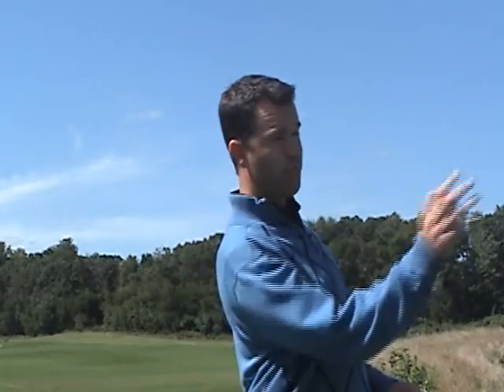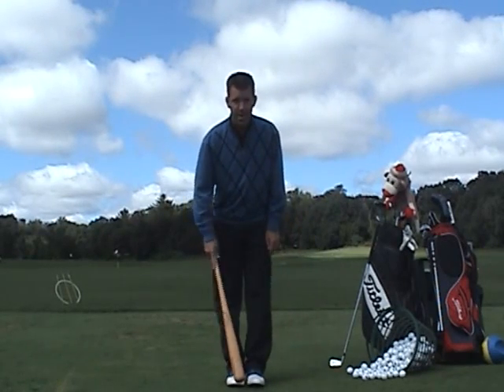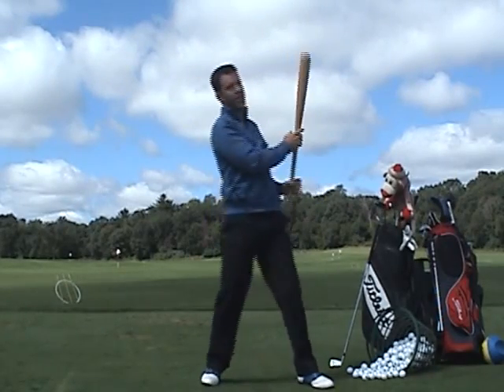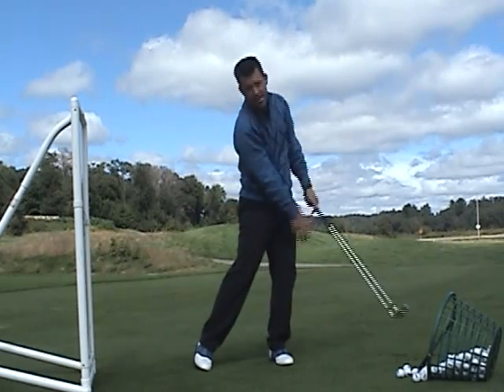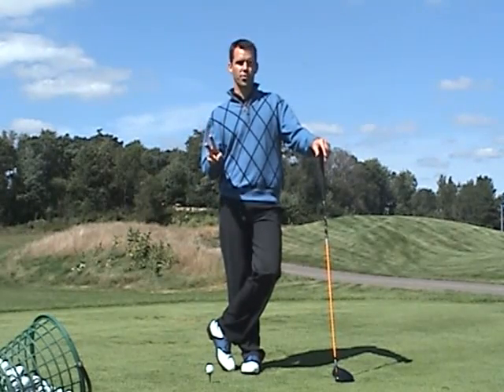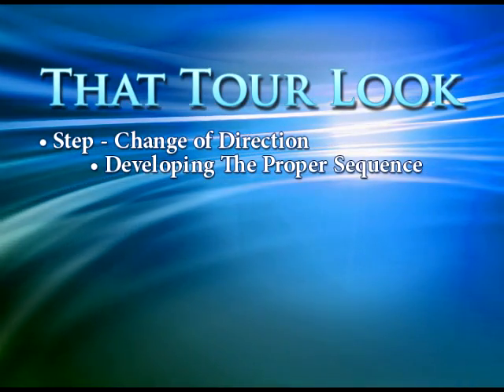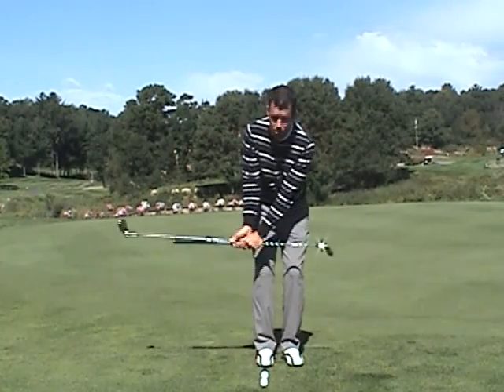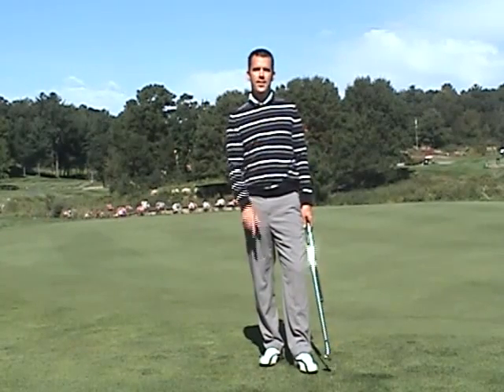Golf Channel Instructor Search - Sequence, Lag, Power and the Perfect Finish / Jason Manke, PGA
The search has begun to find the Golf Channel's newest instructor.  This is my submission, titled That Tour Look, where I take a look at what it takes to transform your golf swing into something that more resembles what a TOUR player does.  The final piece is a web tip, centered around developing consistant ball contact and flighting around the greens, and is called Hinge and Turn.   I hope you enjoy it...